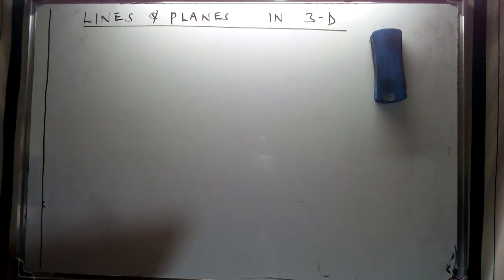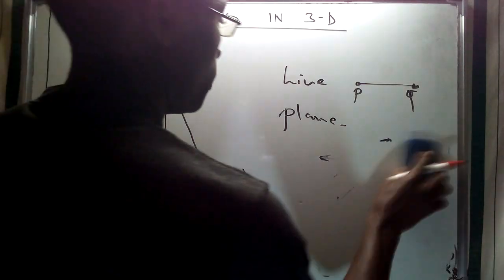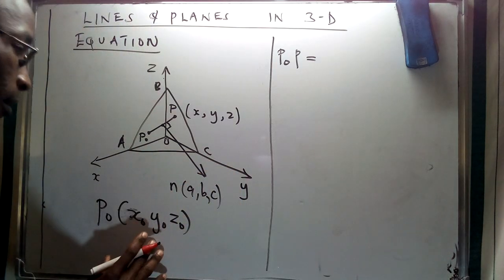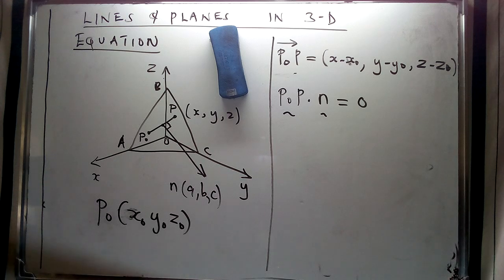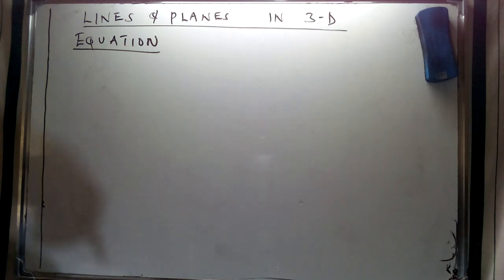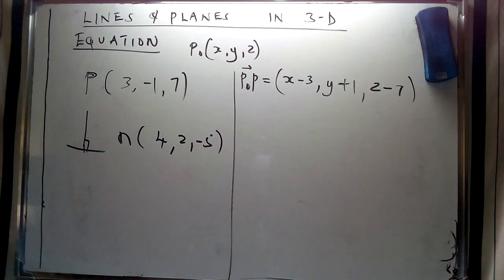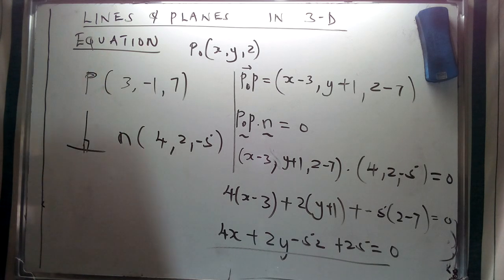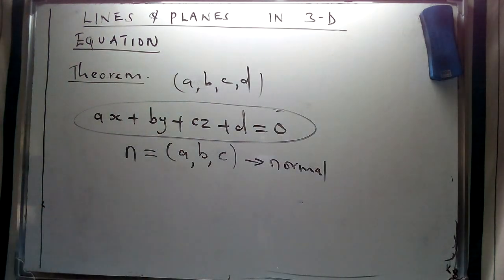Deriving the Equation of a Plane in 3D Space